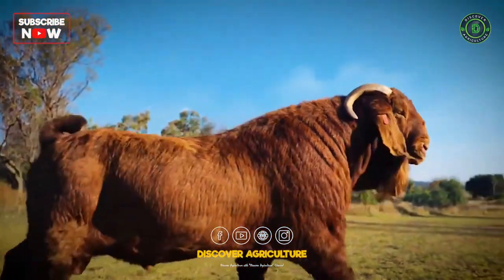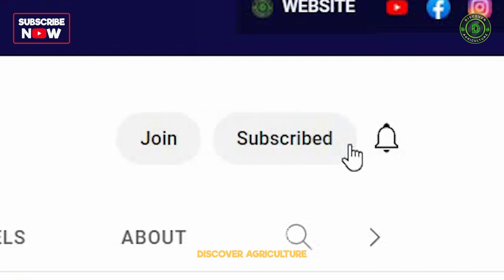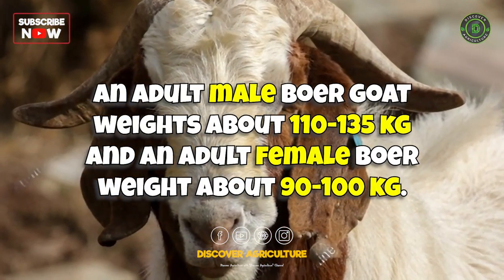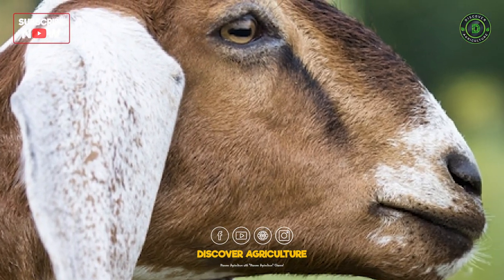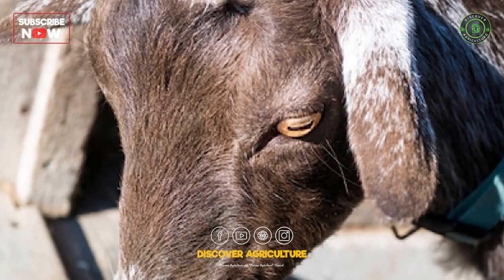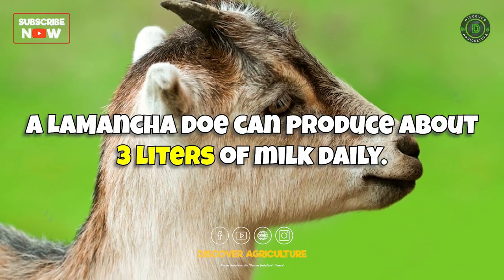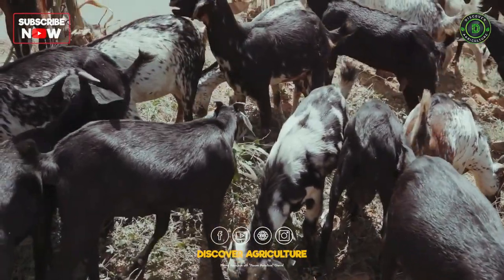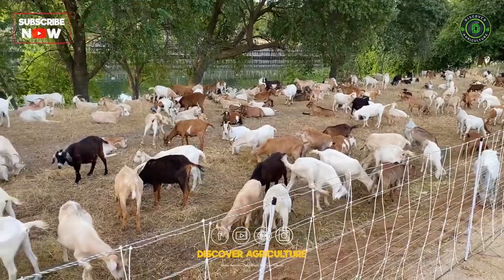Best Goat breeds in the World | World's Best Goat Breeds for meat, milk and Fiber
Are you curious about the finest goat breeds from around the globe? Look no further! In this captivating video, we explore the world's best goat breeds renowned for their exceptional qualities in meat production, milk yield, and fiber production.

Join us on a remarkable journey as we unveil the top-rated goat breeds that excel in various categories. Whether you're a farmer, a livestock enthusiast, or simply fascinated by the world of goats, this video is a treasure trove of valuable information.

Discover the elite goat breeds that are renowned for their meat quality, offering succulent and flavorful cuts. We delve into their distinct characteristics, such as robust build, fast growth rate, and high meat-to-bone ratio, making them ideal choices for meat production.

Explore the exceptional milk-producing goat breeds known for their abundant and nutritious milk. Learn about their milk composition, lactation period, and dairy productivity. From rich and creamy milk for dairy products to high-yield milking goats, we showcase the best breeds for all your dairy needs.

Uncover the goat breeds prized for their luxurious fiber, perfect for textile and garment production. We delve into their fiber characteristics, such as fineness, length, and durability, making them sought-after choices for fiber enthusiasts and artisans.

Our expert presenters provide detailed insights into each breed, including their origins, physical attributes, temperament, and suitability for different climates. Whether you're considering goat farming or expanding your existing herd, this video offers invaluable guidance for making informed decisions.

Additionally, we share practical tips and advice for goat care, health management, and maximizing productivity. From feeding and sheltering to breeding and genetic considerations, we cover essential aspects of goat husbandry.

Don't miss out on this captivating and educational video that showcases the best goat breeds in the world for meat, milk, and fiber production.

Timestamps:
0:00 Introduction
0:38 Saanen Goat
0:49 Boer Goat
1:07 Nubian Goat
1:19 Angora Goat
1:33 Nigerian Dwarf Goat
1:50 Toggenberg Goat
2:04 La Mancha Goat
2:17 Kalahari
2:30 Conclusion
2:50 Bottom line